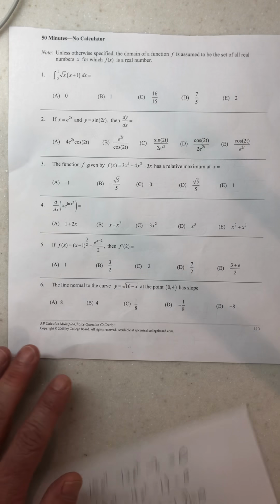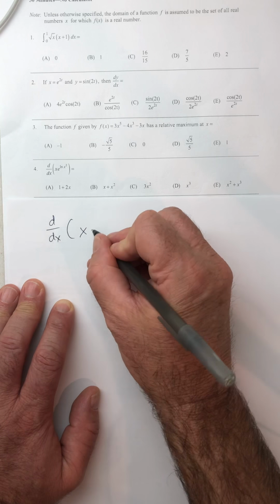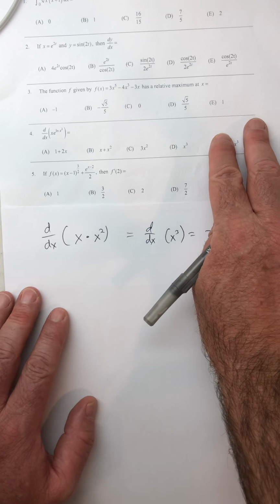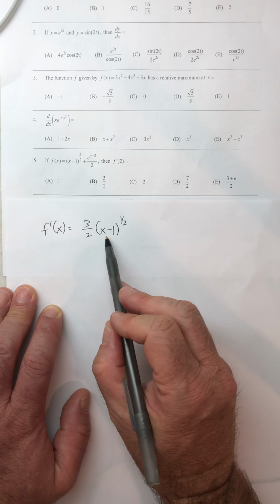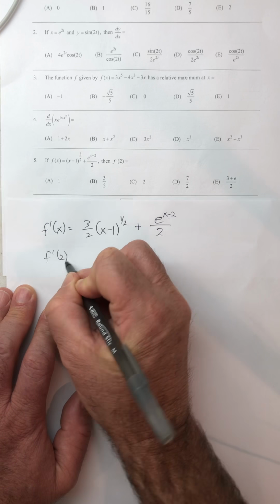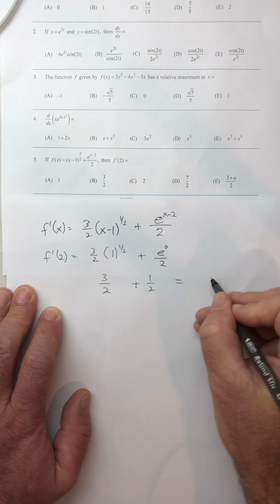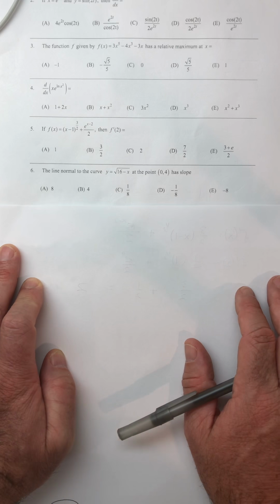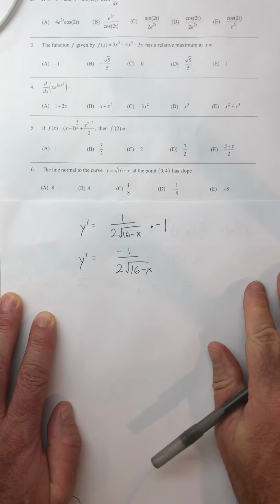MC #1-6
BC Calculus - Multiple Choice Practice #1-6